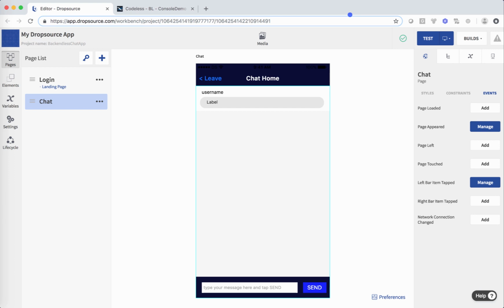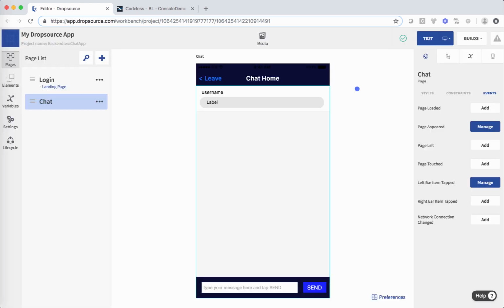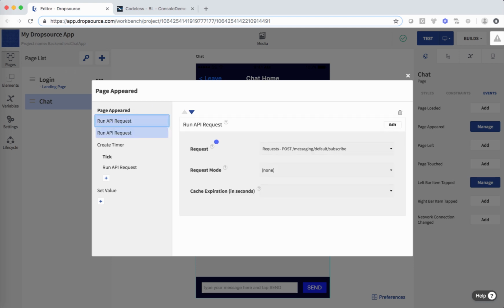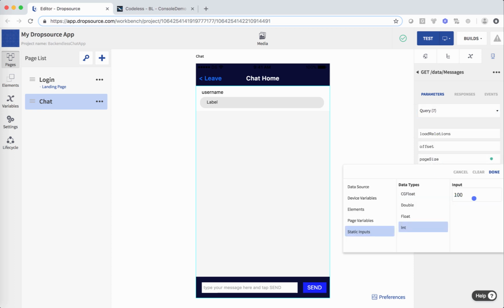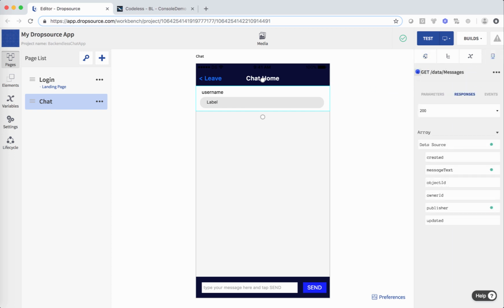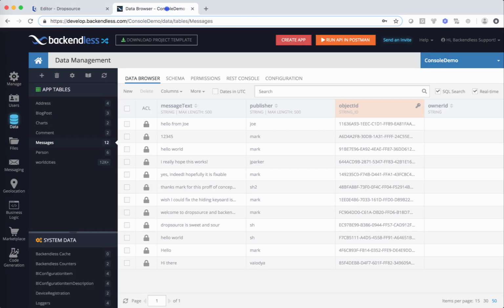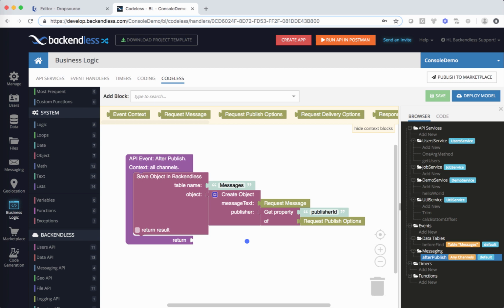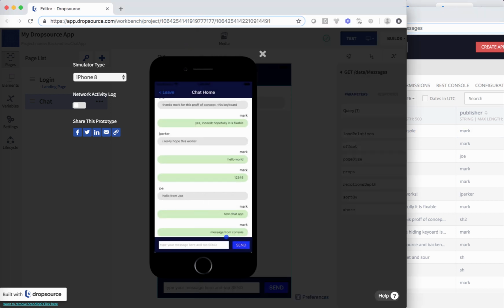Developing a mobile chat app without coding - 100% codeless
Check out a mobile chat app built without any coding using Dropsource and Backendless. The video contains a demo of the app and an overview of how it is built, it reviews both the client-side (Dropsource) and the server-side (Backendless).